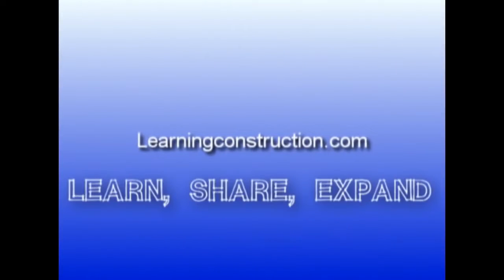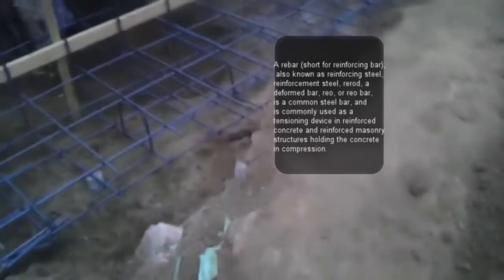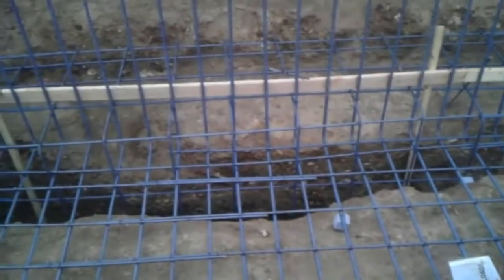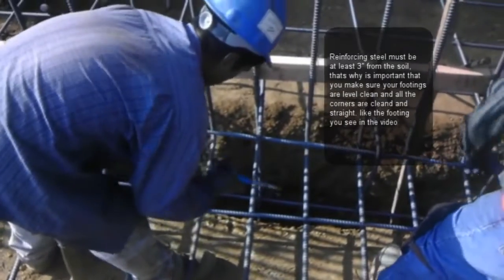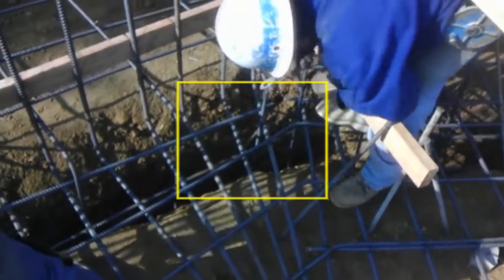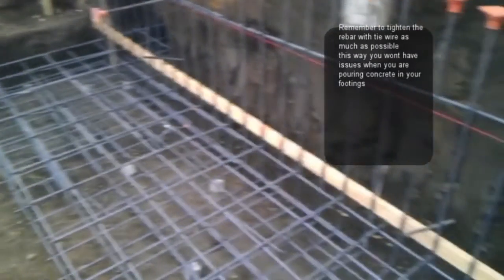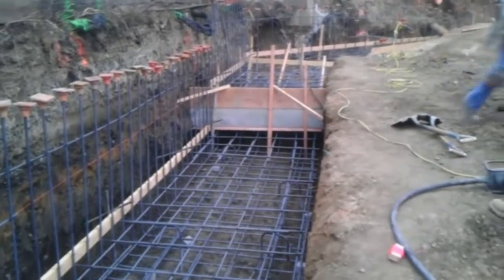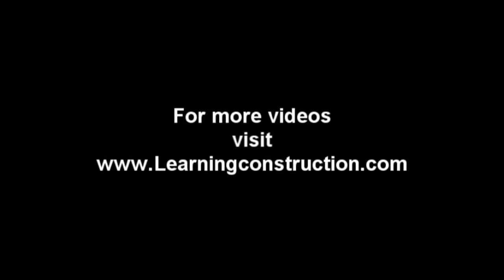How to Place Rebar